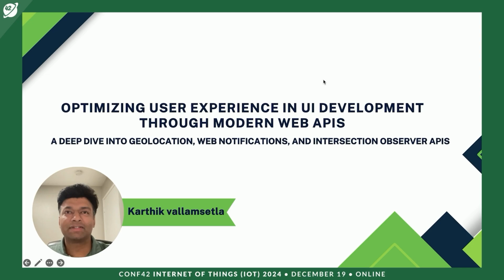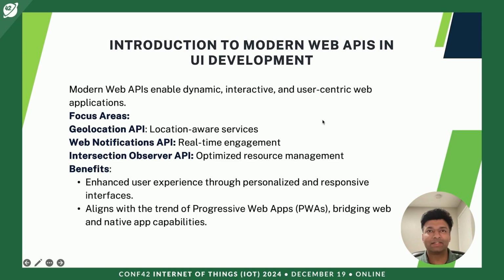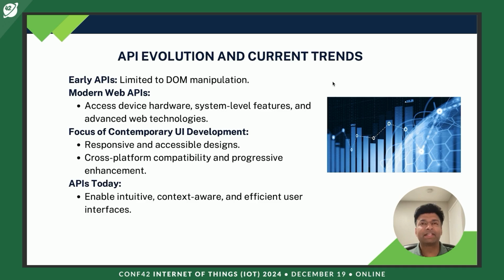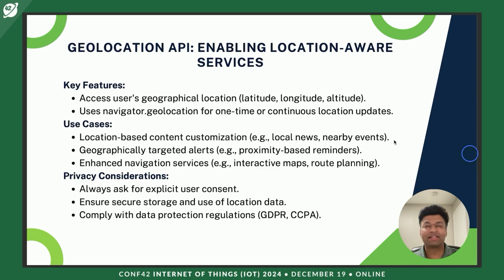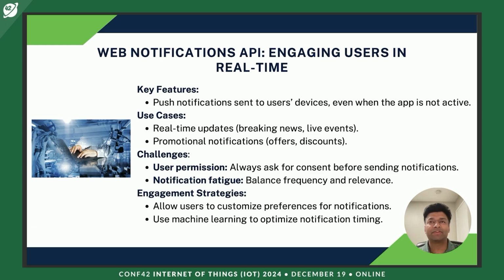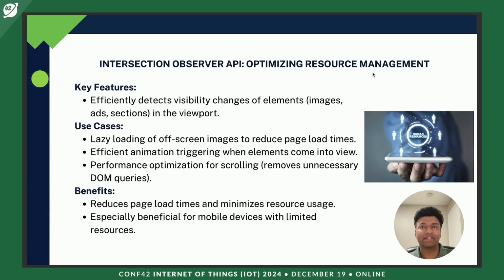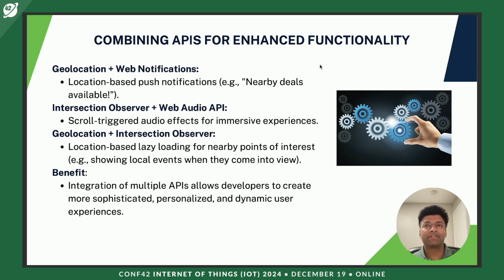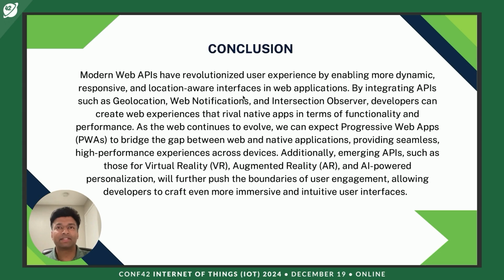Leveraging Web APIs for Enhanced Data-Driven UI Experiences | Karthik Vallamsetla | Conf42 IoT 2024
Chapters
00:00 Introduction and Overview
01:33 What Are Modern Web APIs?
02:21 Evolution of APIs
03:13 Geolocation API in Action
04:14 Engaging Users with Web Notifications API
05:09 Optimizing Performance with Intersection Observer API
05:59 Comparing and Combining APIs
07:12 Challenges and Best Practices
07:57 Conclusion and Future of Web APIs